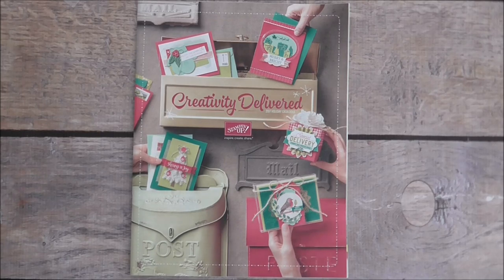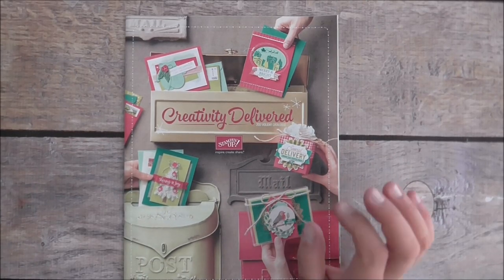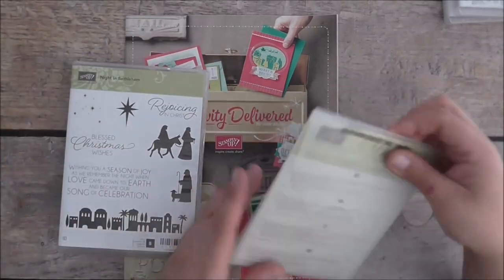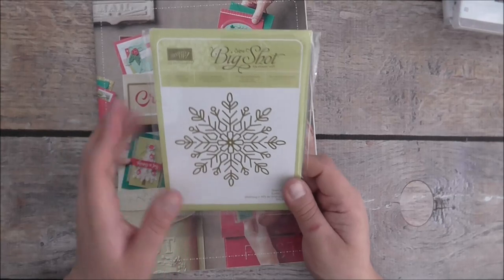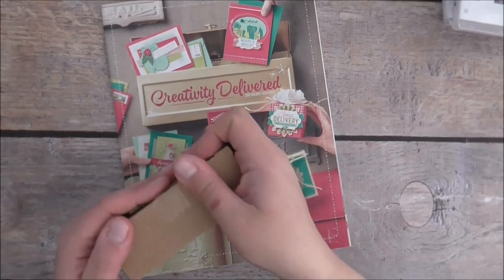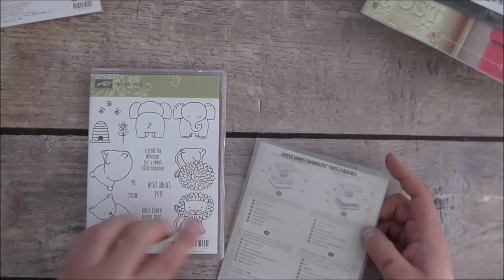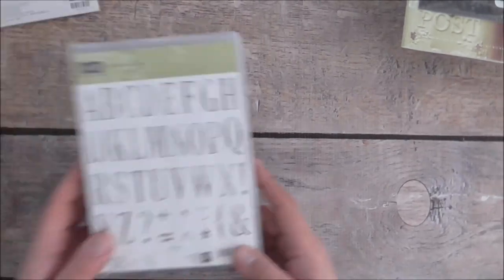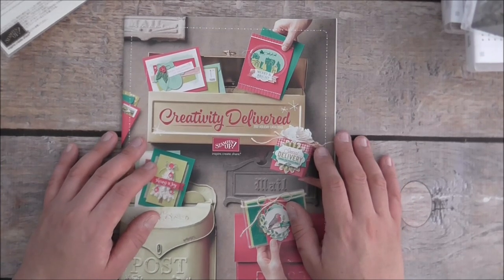Stampin Up! Sneak Peek 2017 Holiday Catalogue Haul Video